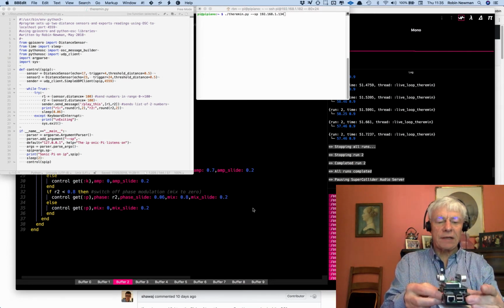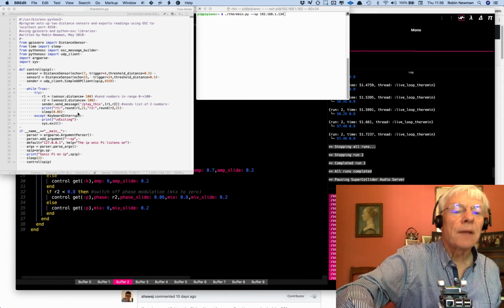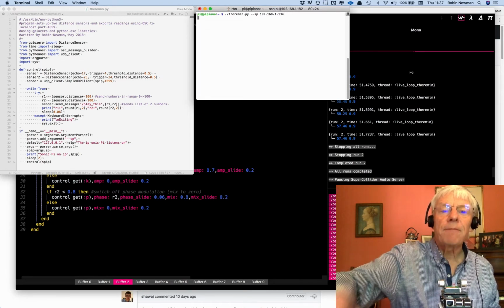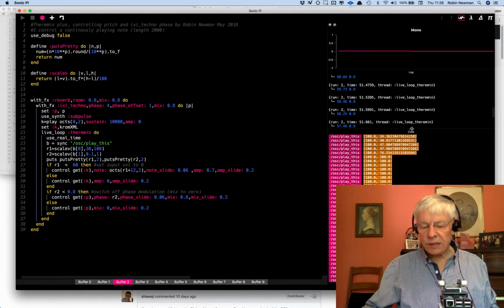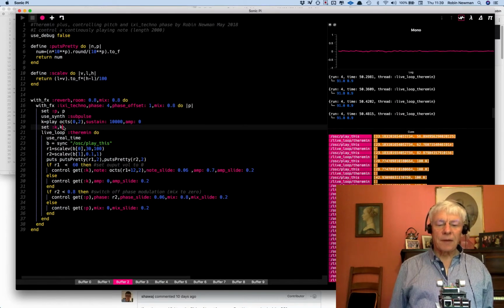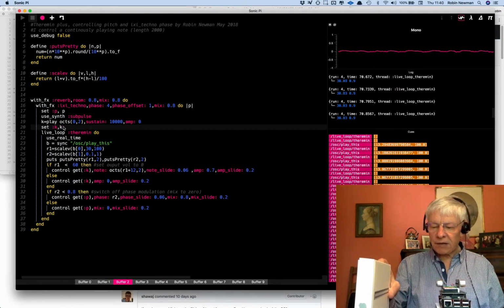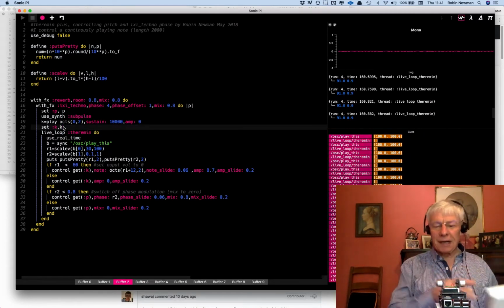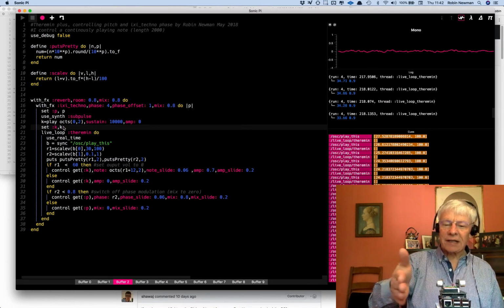Sonic Pi Theremin with 2 Sensors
Two ultrasonic sensors are connected to a Raspberry Pi, where a python script takes their readings and sends then via an OSC message to Sonic Pi running on a Mac. This uses the readings to control the pitch and modulation of a note giving a theremin like result. The video shows a tune being played with the system. Also fatured a pi-juice battery board giving a completely portable sensor/Pi combination. NB a couple of the comments in the Sonic Pi program are misplaced.